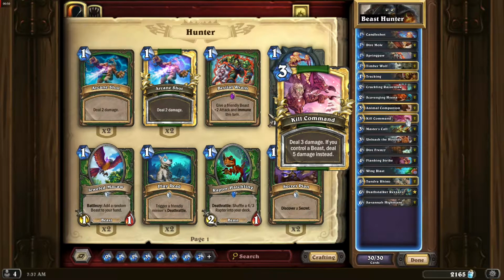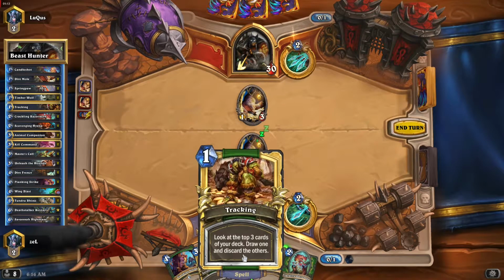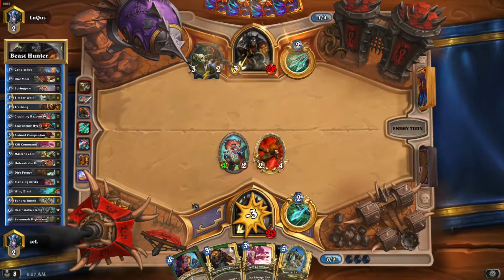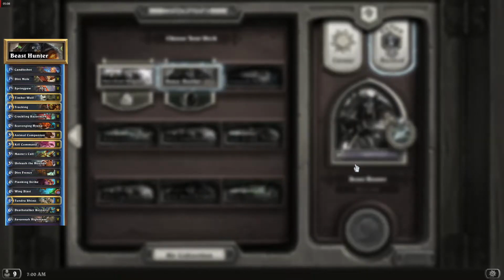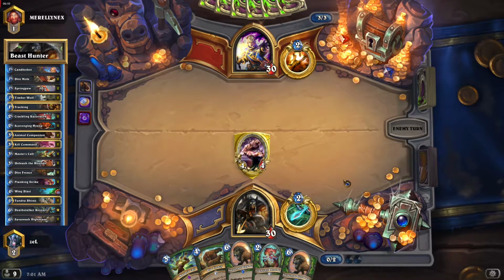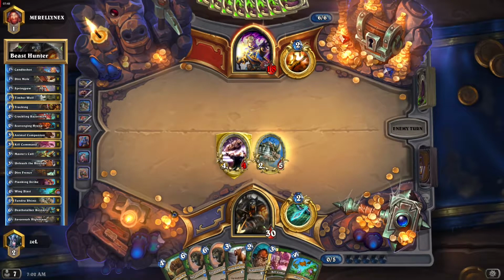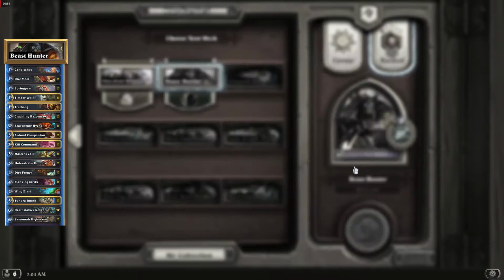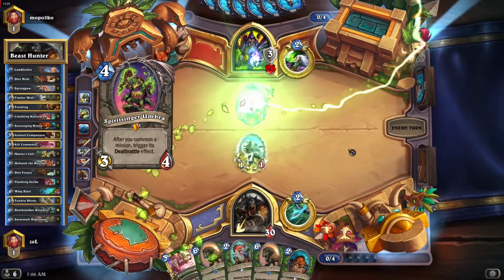Beast Hunter | Rastakhan's Rumble | Hearthstone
Today i want to share with you Midrange Beast Hunter Rastakhan's Rumble deck. This hunter deck is currently a very strong option for the ladder. Taking advantage of beast synergy Midrange Hunter aims to steadily build pressure over the game with a well-curved deck full of value-oriented cards. You should be able to find a strong play on each turn to build a powerful board, whittle down your opponent over time, and finish them off with big late game minions or burst damage from Kill Command.

Scavenging Hyena can become a huge threat with efficient trades and Springpaw's rush can contribute to its size alot. If you have a choice playing Dire Frenzy before Master's Call is amazing, but don't hesitate to refill your hand before that if needed. Deathstalker Rexxar is capable of winning games by itself with custom made Zombeasts.

Mulligan:
For your opening hand you should look for Dire Mole, Springpaw and Crackling Razormaw. You can additionally keep a copy of Animal Companion or Flanking Strike. Against Aggro, you can keep Candleshot to control the early-game board. And against Control decks, you can keep a copy of Master's Call to ensure sustained aggression, but against control Warrior also keep Deathstalker Rexxar.

Hearthstone, originally Hearthstone: Heroes of Warcraft, is a free-to-play online collectible card video game developed and published by Blizzard Entertainment.